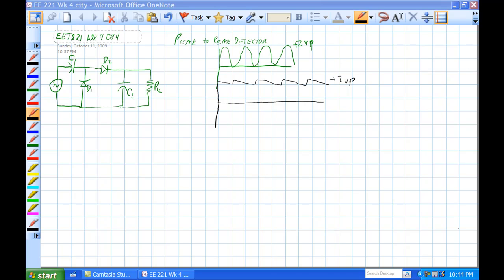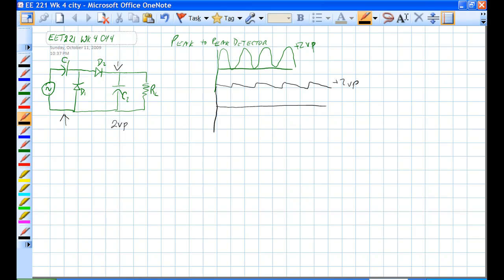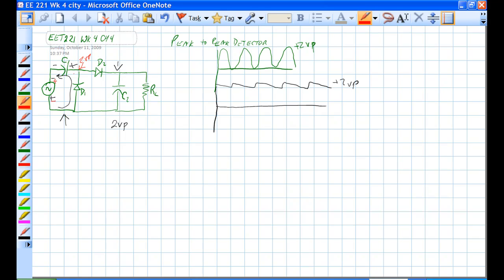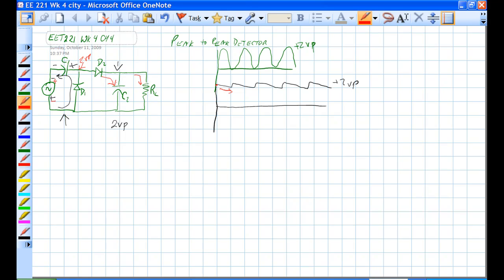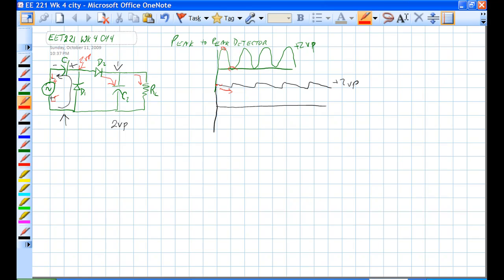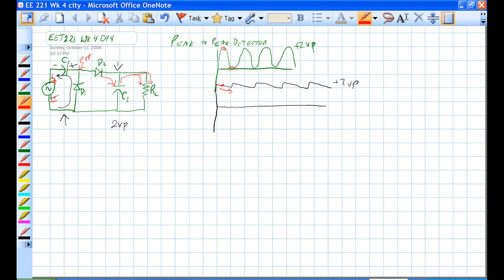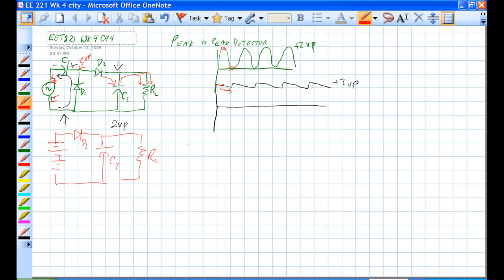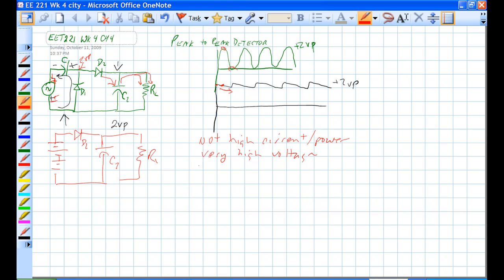Peak to Peak Detector